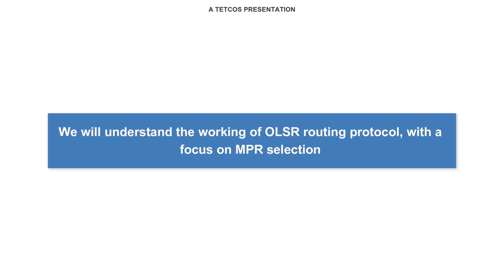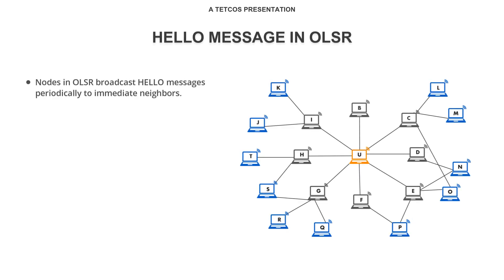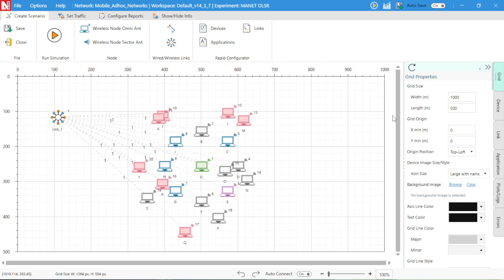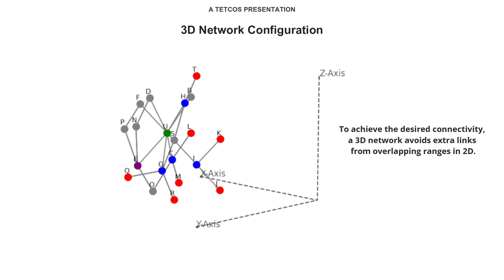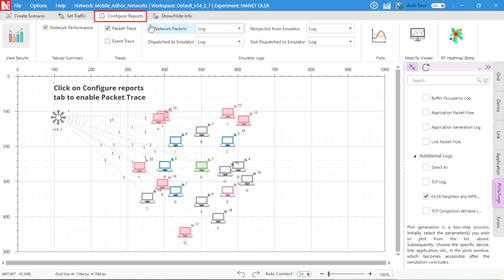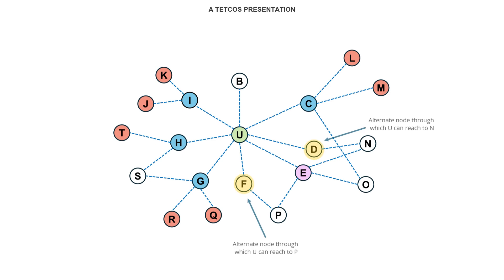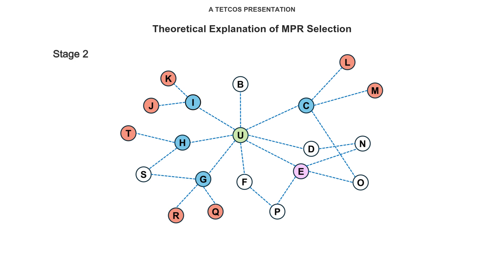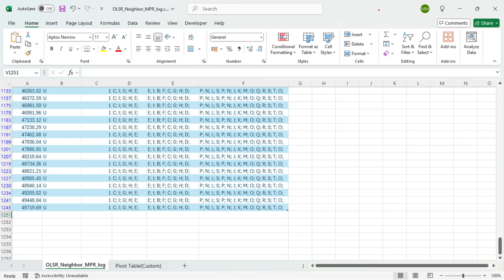OLSR Protocol in Mobile Ad hoc Networks (MANETs) | NetSim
In this video, we explore the Optimized Link State Routing (OLSR) protocol in Mobile Ad Hoc Networks (MANETs). We explain how OLSR operates and the Multi-Point Relay (MPR) selection algorithm. With NetSim, we demonstrate the MPR selection process and compare the output against a well known research paper.

Topics Covered:
Introduction to OLSR in MANETs
Understanding MPRs in OLSR
The MPR selection algorithm
Practical demonstration using NetSim